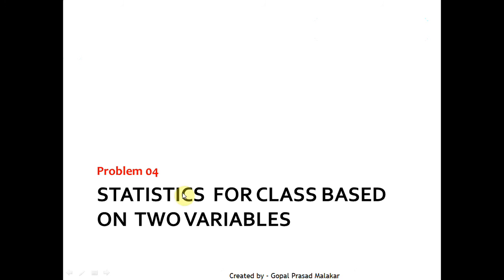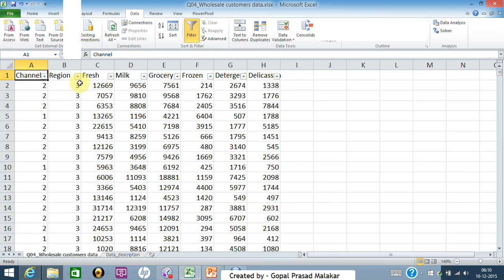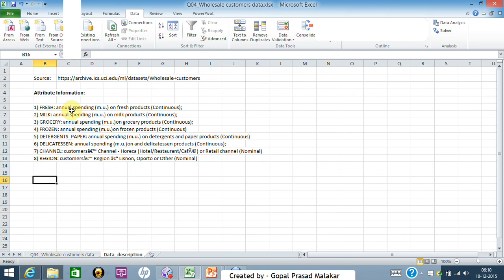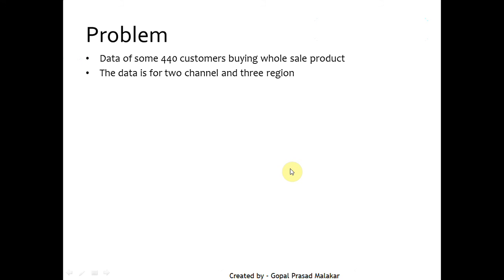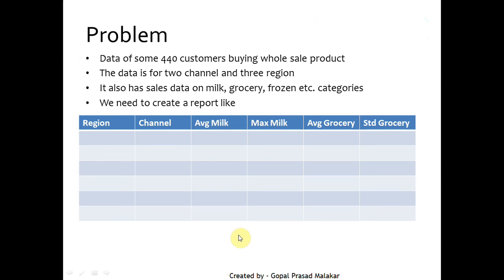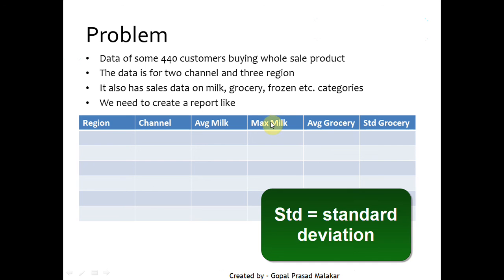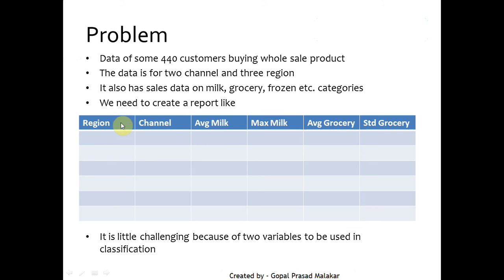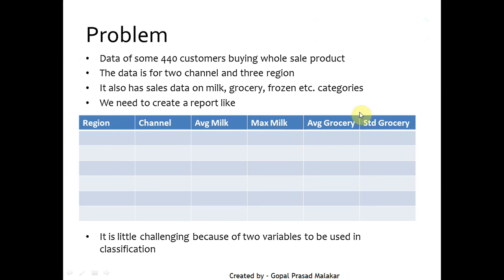Q4 : 4th analytical workout Problem